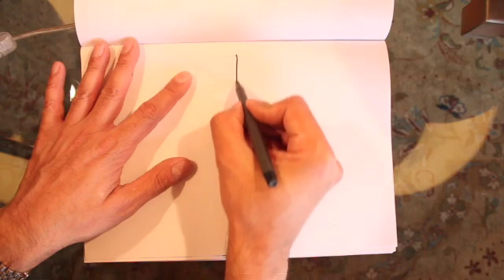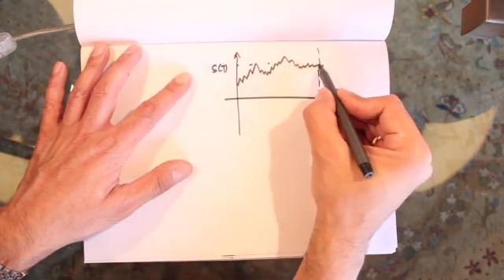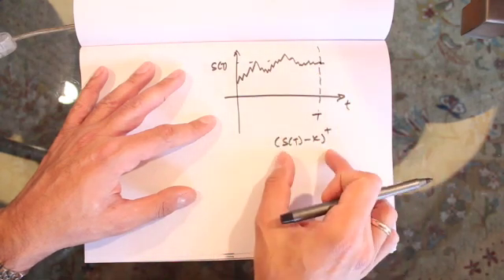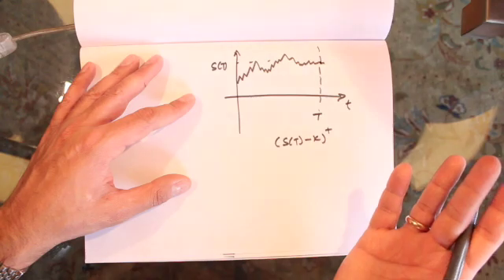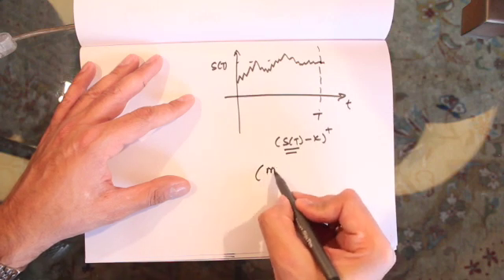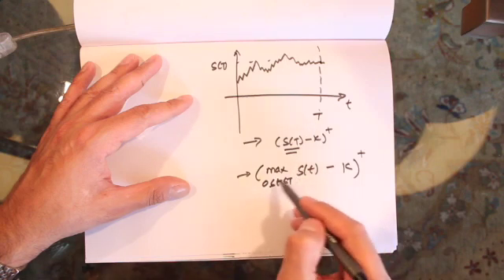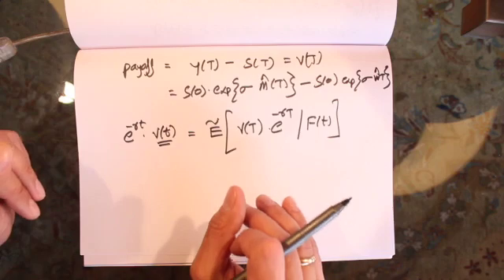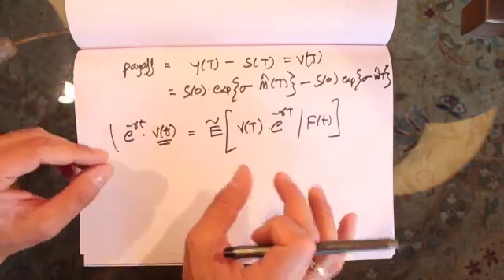221(e) - Exotics: Lookback Option (Part 1)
Derives partial differential equation for lookback option